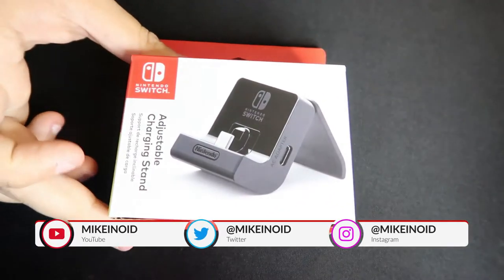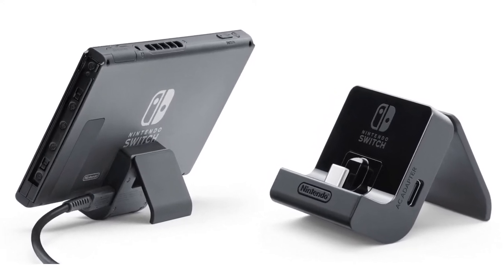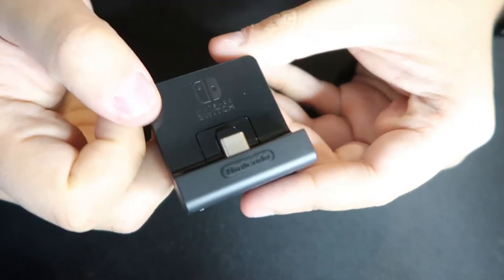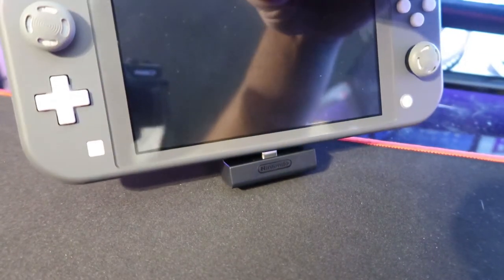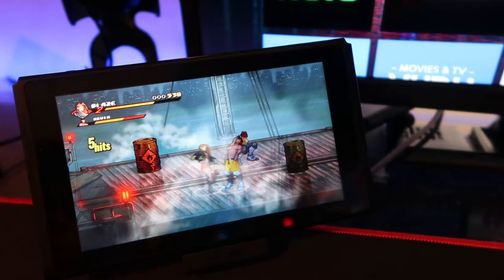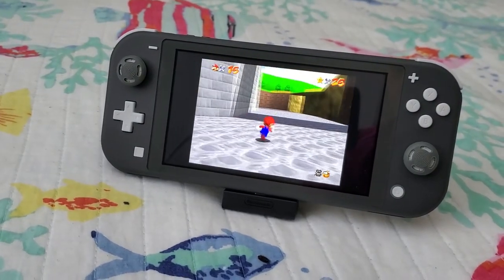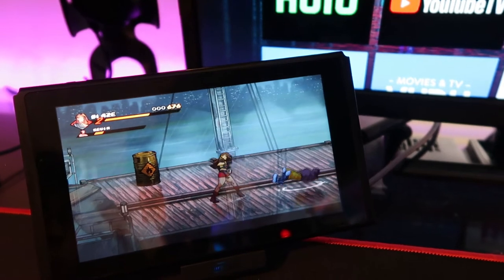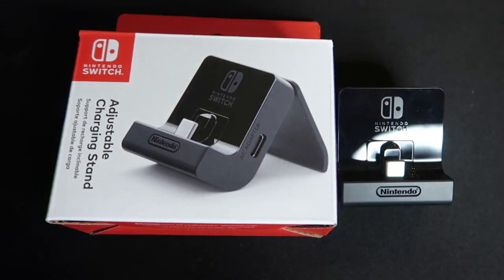Nintendo Switch Adjustable Charging Stand Unboxing!!! | Mikeinoid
I've been wanting to get this adjustable charging stand for the Nintendo Switch for a while now but I didn't want to pay full price. Recently, I found it on sale at Target for $11.99 so I decided to pick one up and do a quick unboxing for you guys!